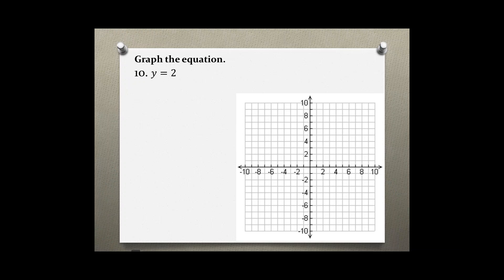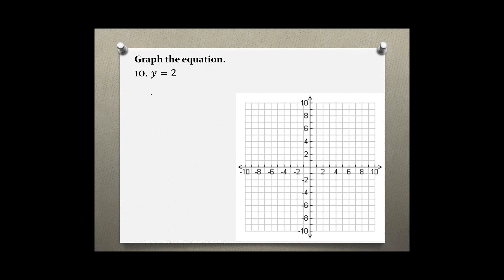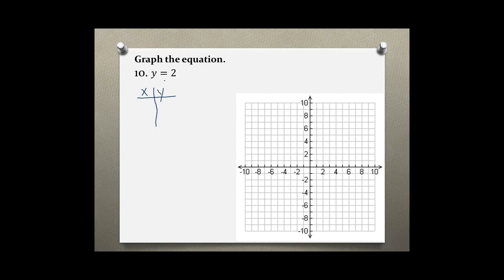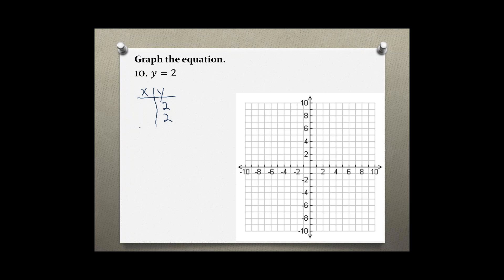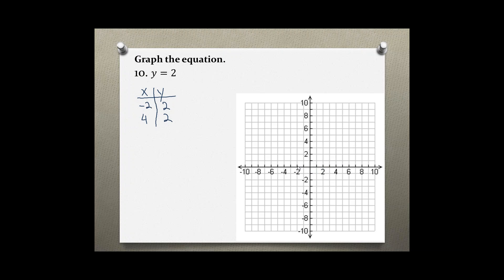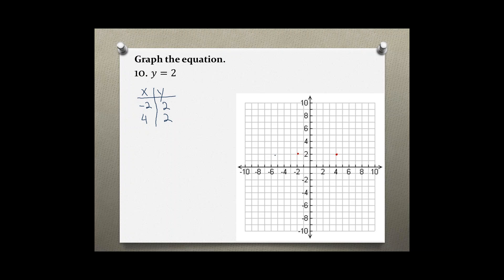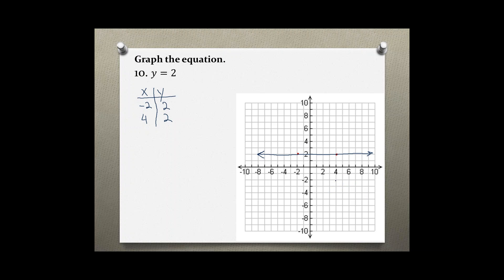Intermediate Algebra Your Turn 1.1 #10